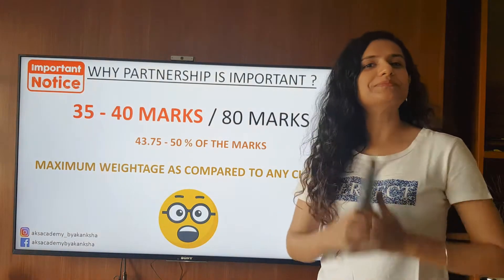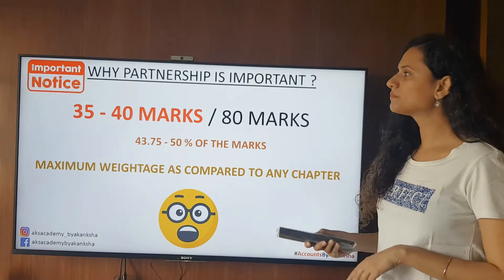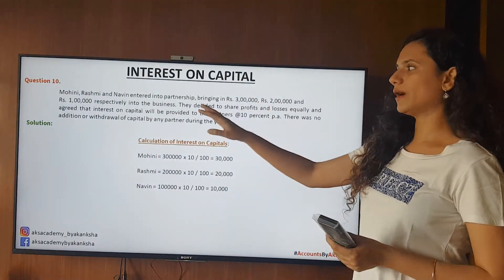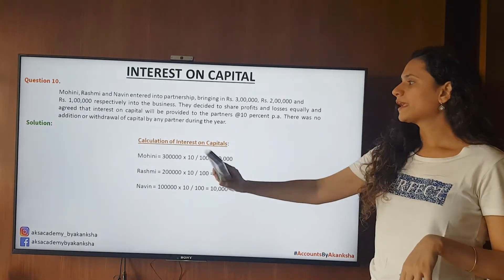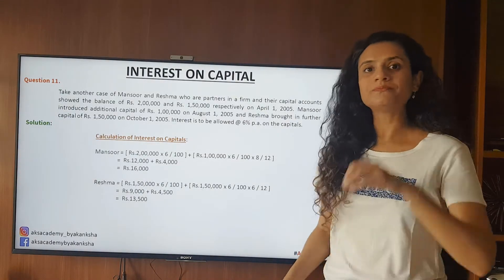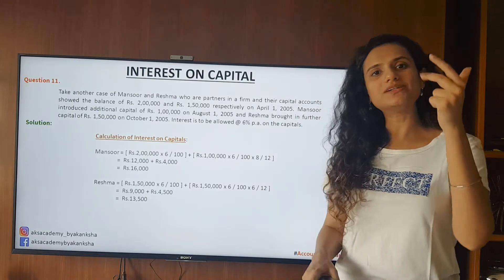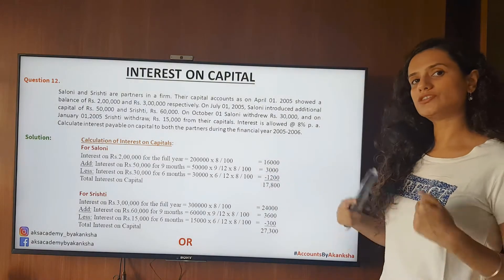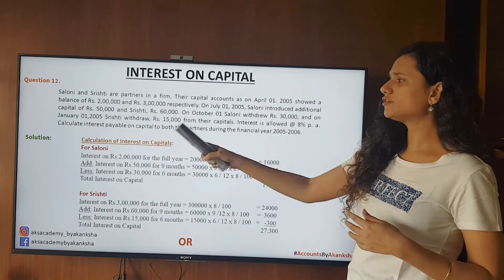4. FUNDAMENTALS OF PARTNERSHIP //How to calculate Interest on Capital // CLASS 12 ACCOUNTS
Hello Friends,
I'm CA Akanksha, professor by profession.

This channel will bring to you Accounts, Business studies & Economics in the easiest and most interesting way.

Today's Video is all about understanding how to calculate the Interest on Capitals

I hope you like this video and the appreciate the video.

Lots of Love to my Students,
CA Akanksha Nair